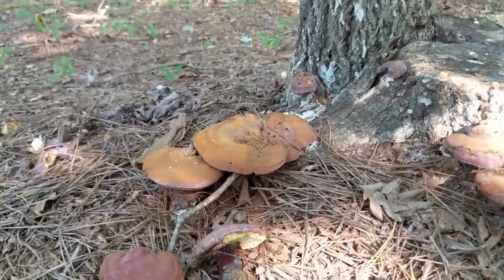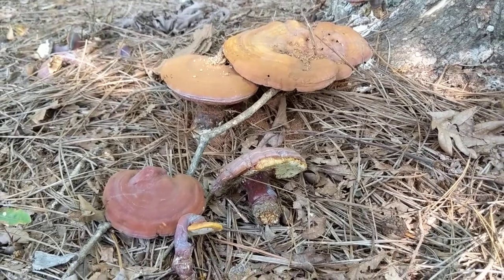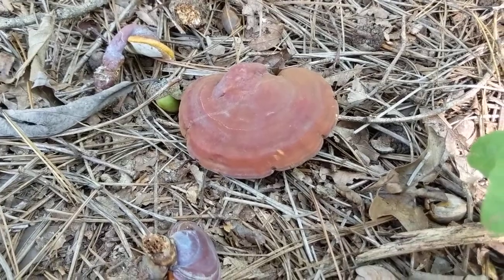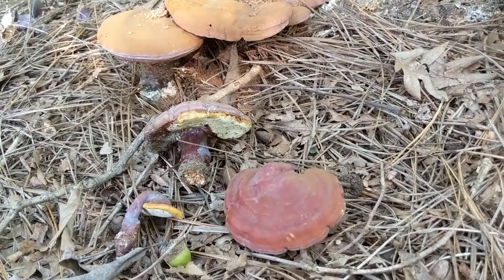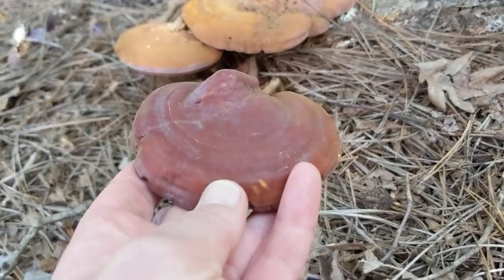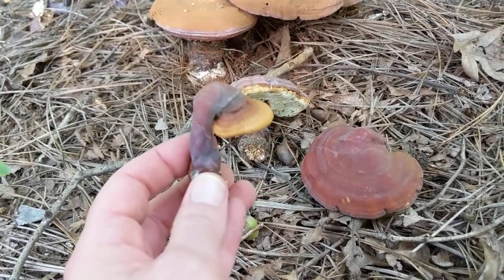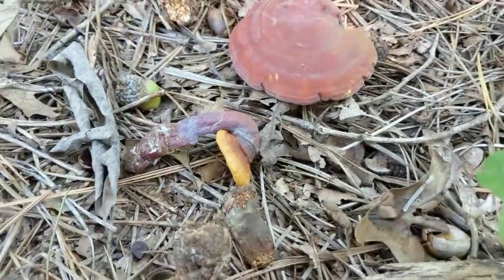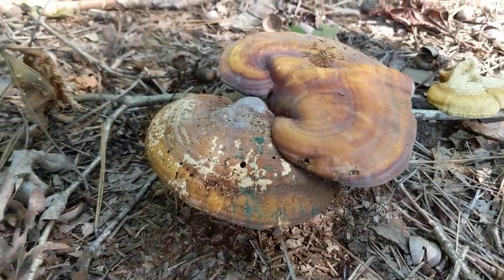Ganoderma curtisii and Lenzites betulina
Identification of 2 common North Carolina mushrooms: The golden reishi, Ganoderma curtisii, and a turkey tail lookalike called Lenzites betulina.